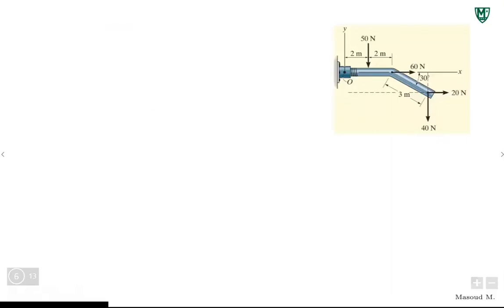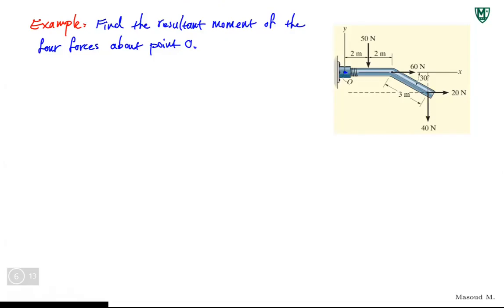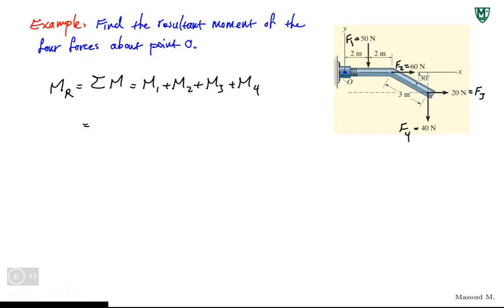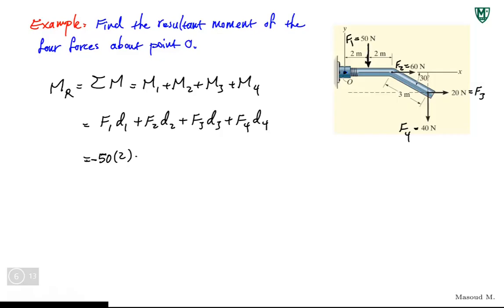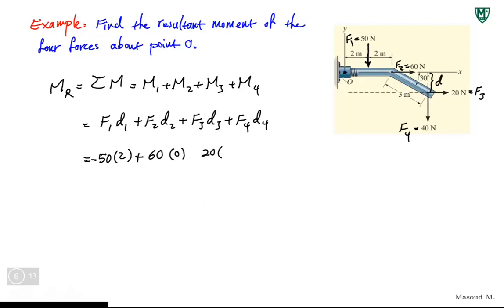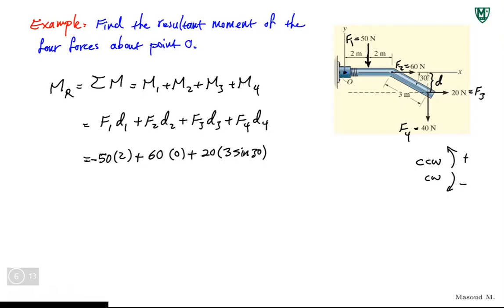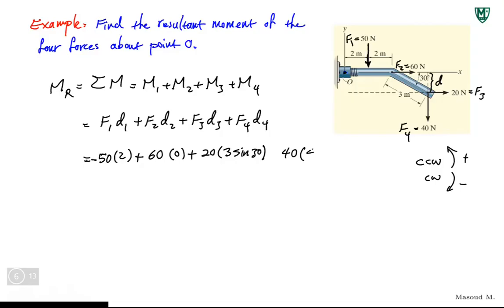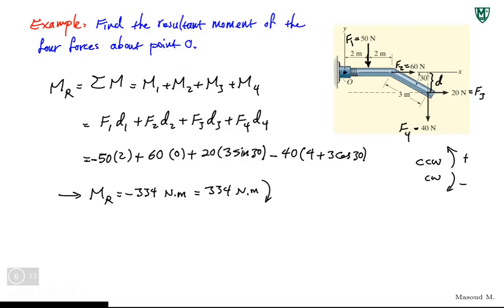20 Moment of a System of Forces - Example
An example showing how to calculate the moment created by a system of forces